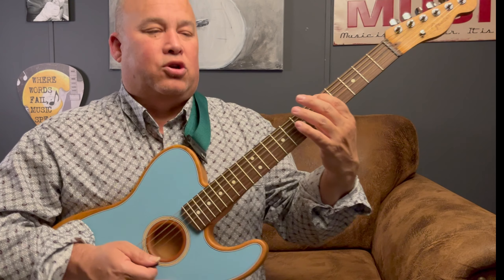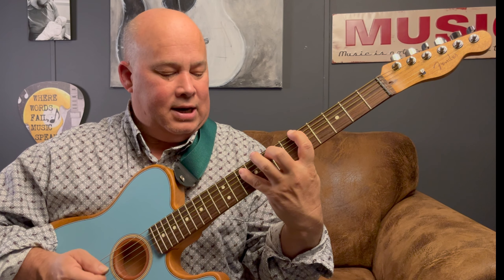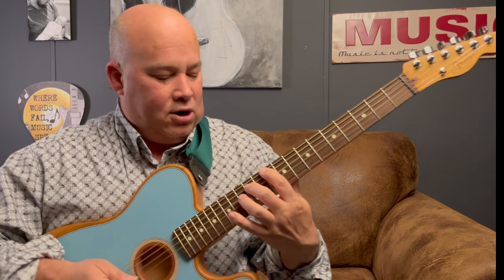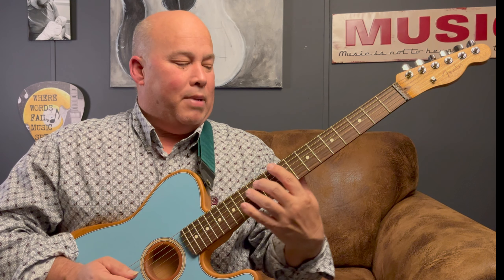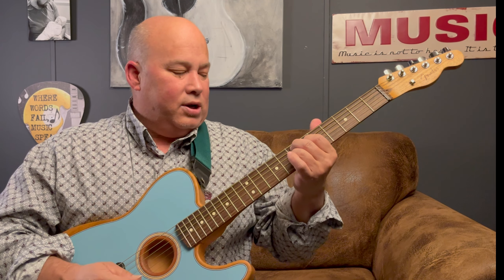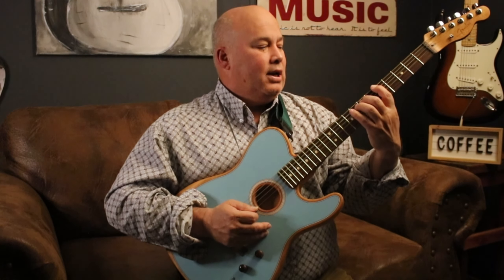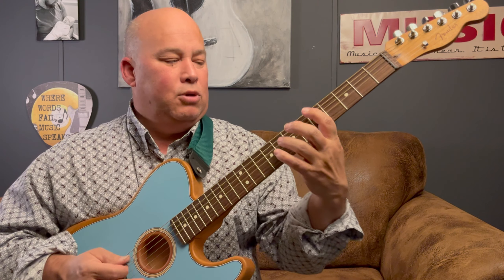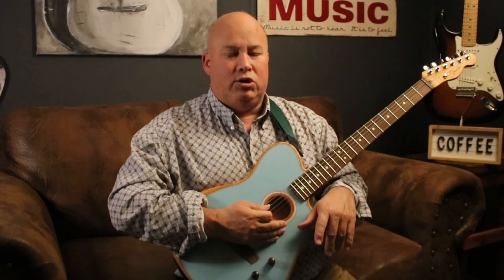You can play hundreds of blues, rock & roll, and country guitar with this shuffle👆